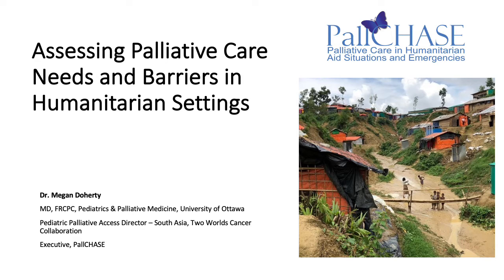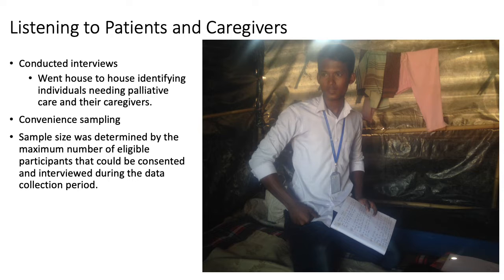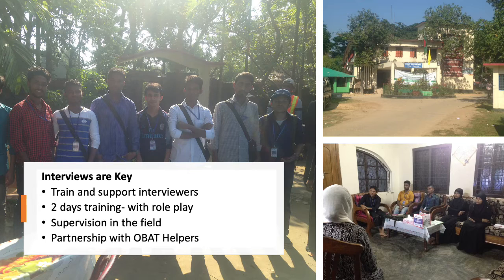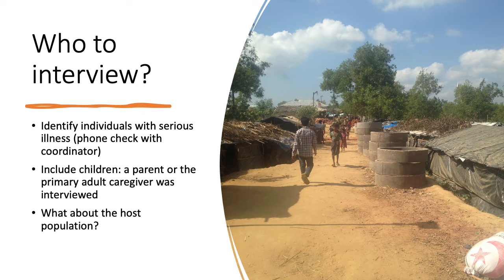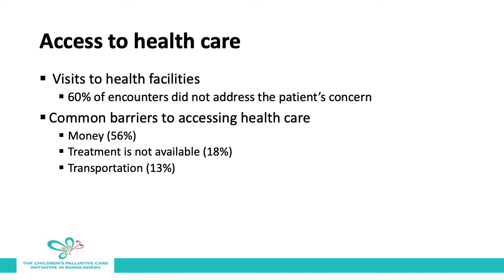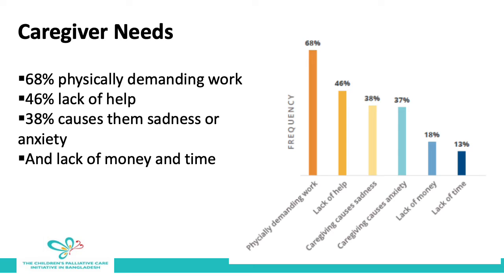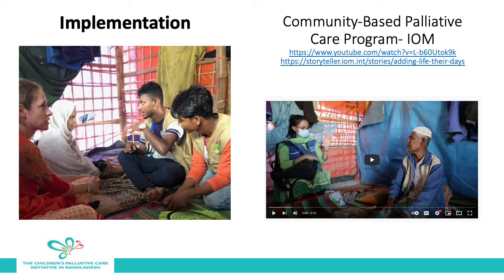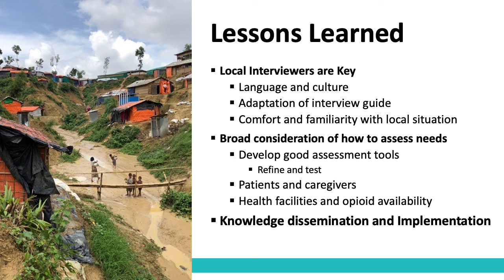Conducting a Palliative Care Needs Assessment in a Humanitarian Setting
Dr Megan Doherty discusses key considerations and lessons learned from conducting a rapid needs assessment of palliative care needs in the Rohingya Refugee Camps in Bangladesh